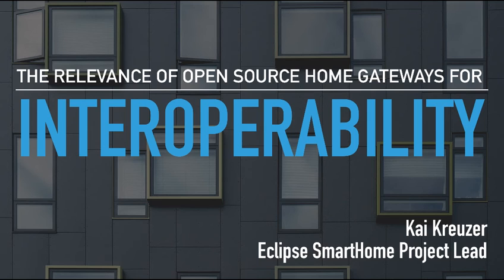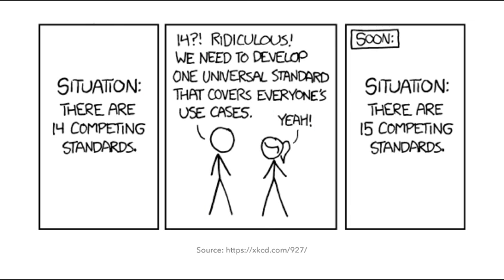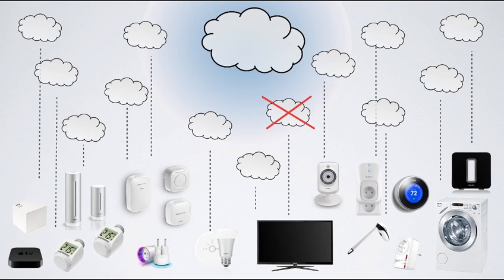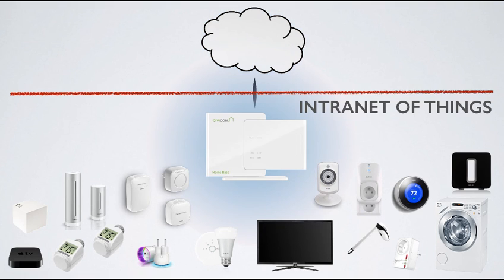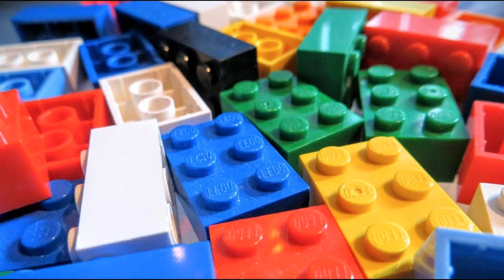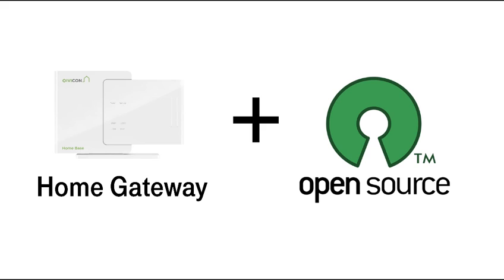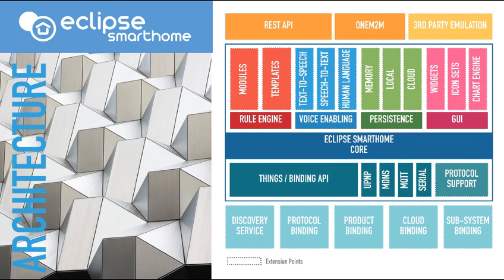Reaching Interoperability in the Smart Home through Open Source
This is a Pecha Kucha on why Open Source and home gateways are important for the interoperability in the smart home.